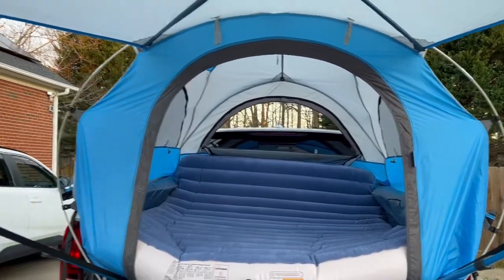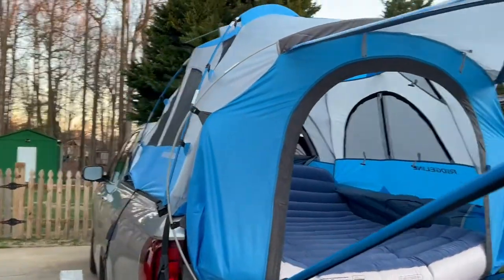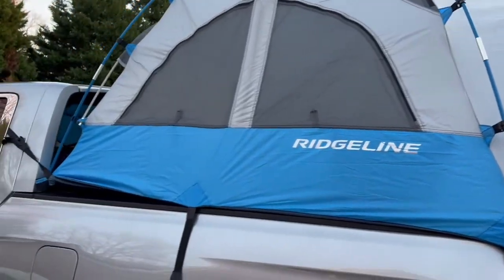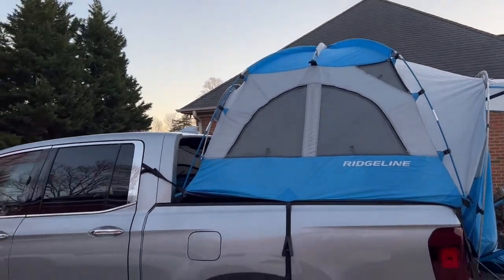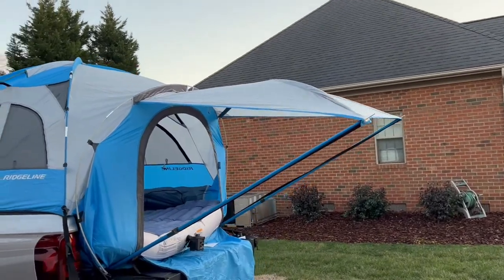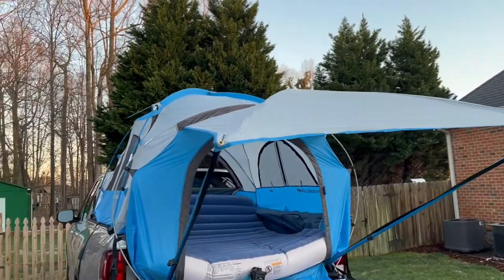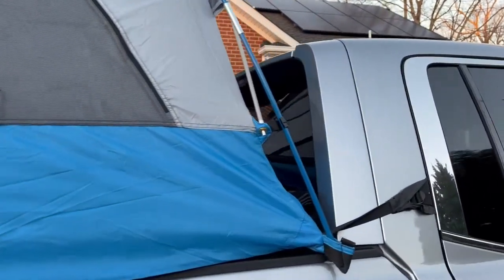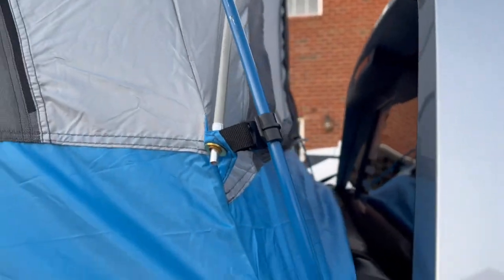Honda Tent on 2021 Honda Ridgeline RTLE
Part 1 contents and tent Install on 2021 Honda Ridgeline RTLE